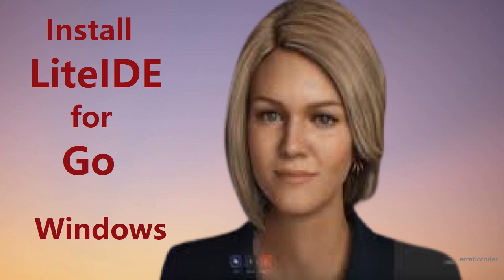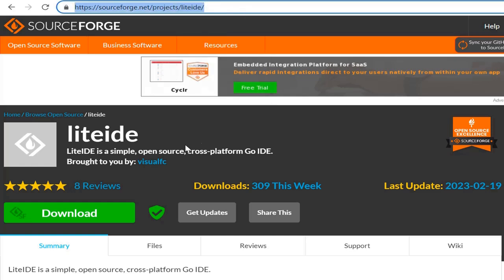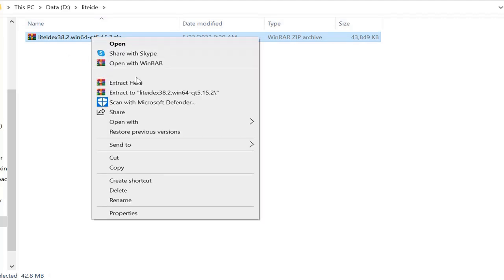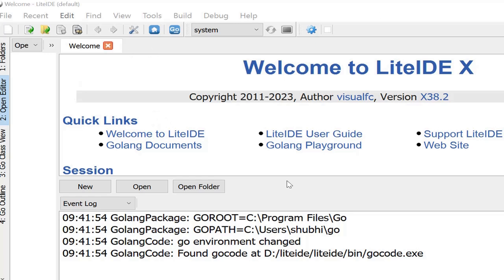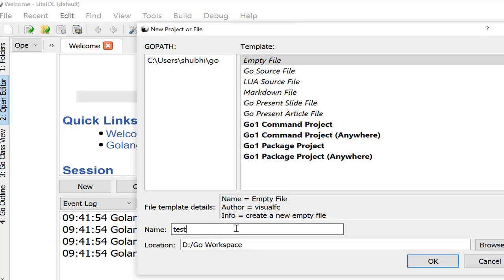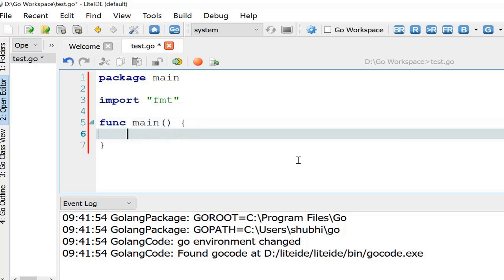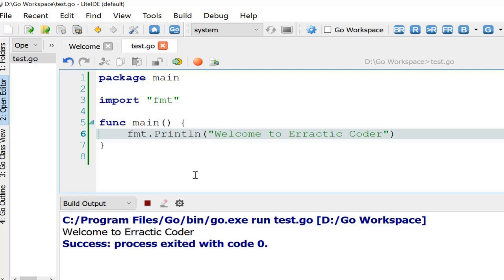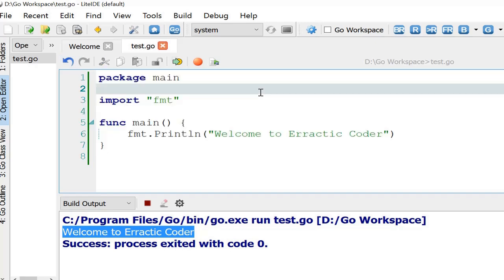Install LiteIDE on Windows | Install LiteIDE for Go on Windows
Install LiteIDE for Go on Windows